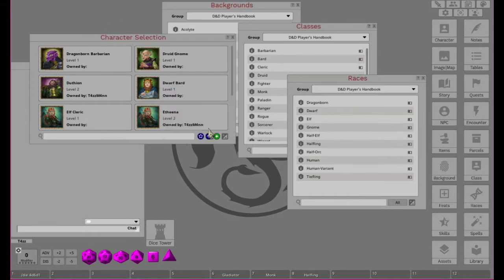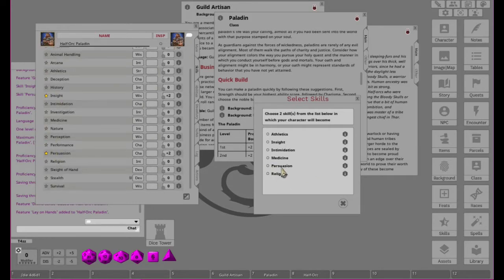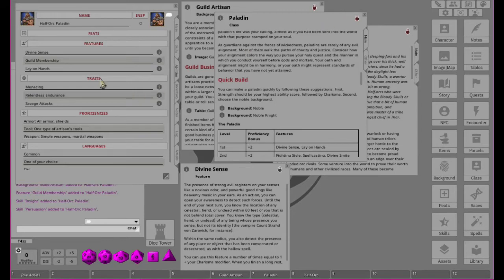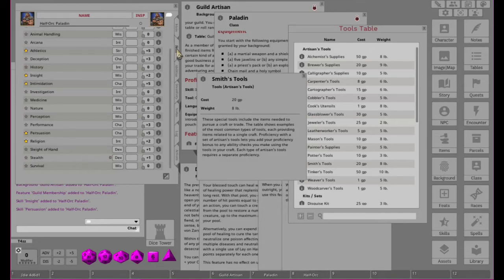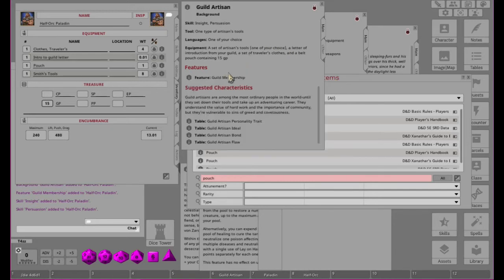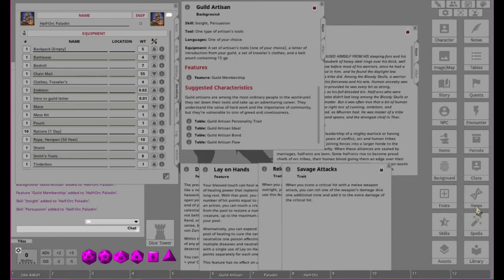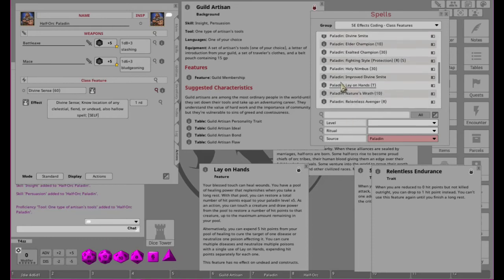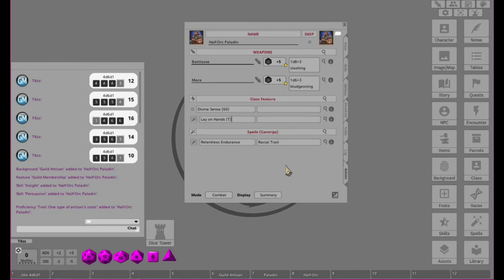Fantasy Grounds Unity From the Ground Up E20 - Character Creation: Half-Orc Paladin